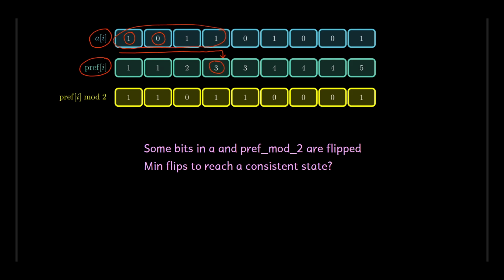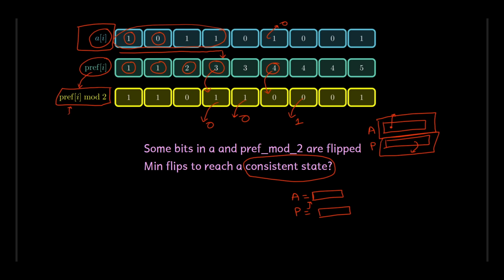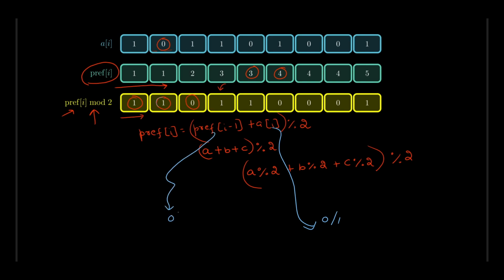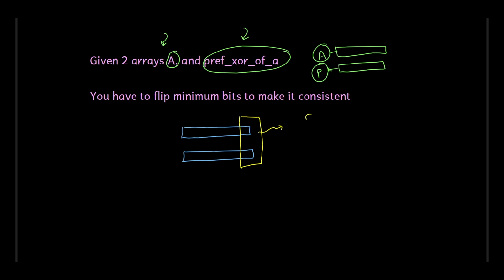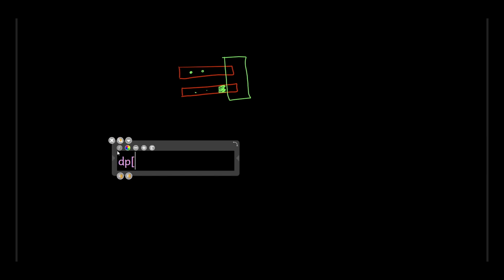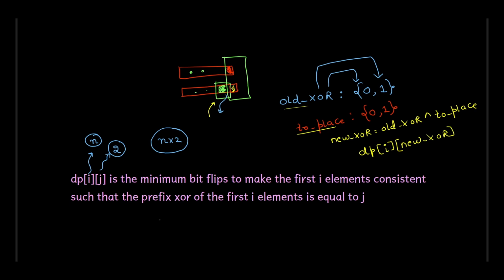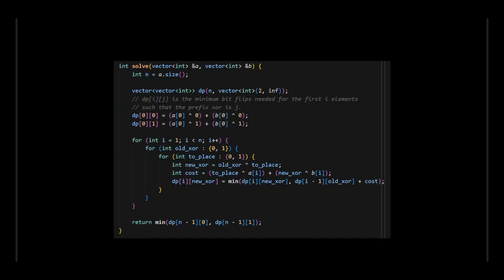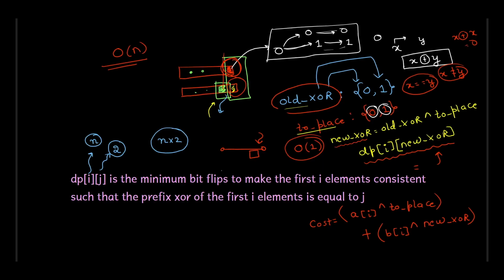Dynamic Programming on Binary Strings